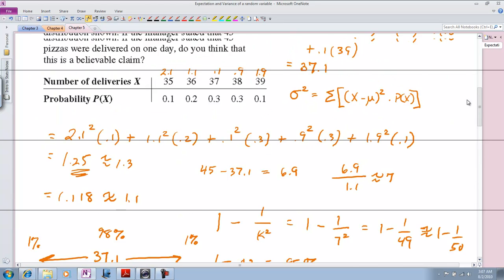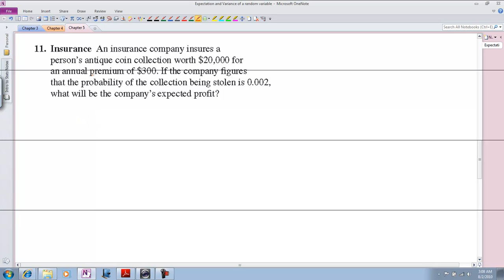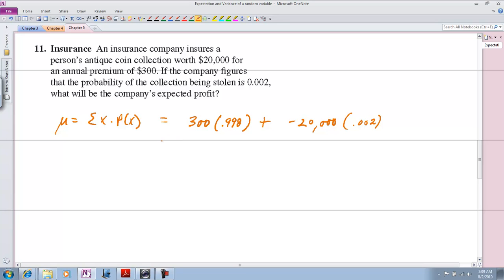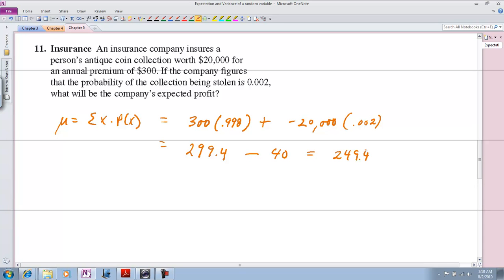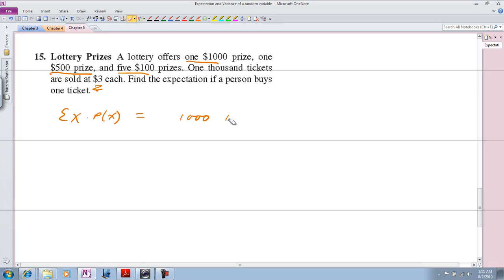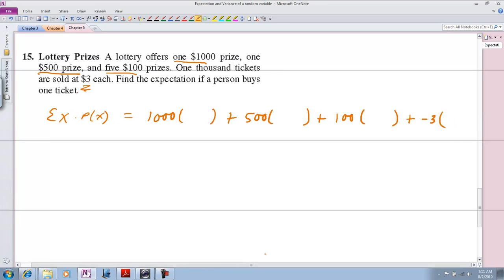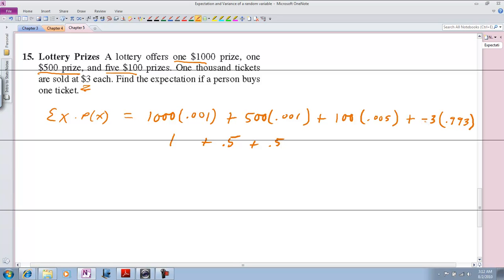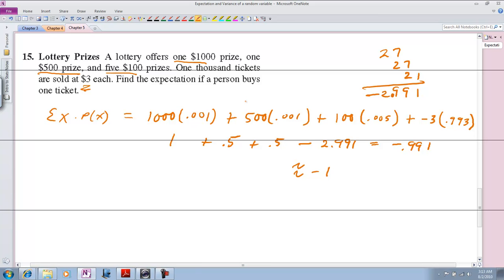Expected value 3 - two more examples from the text.mp4